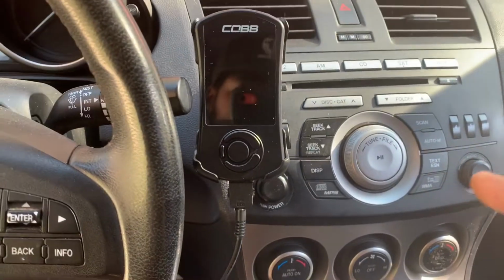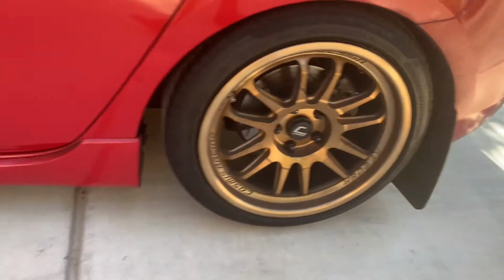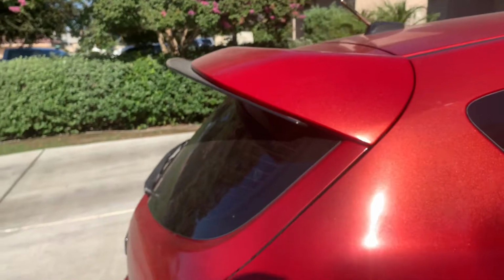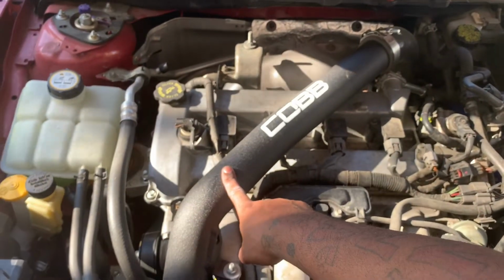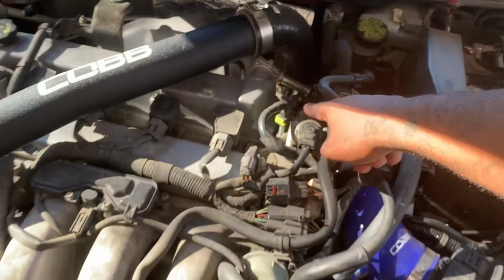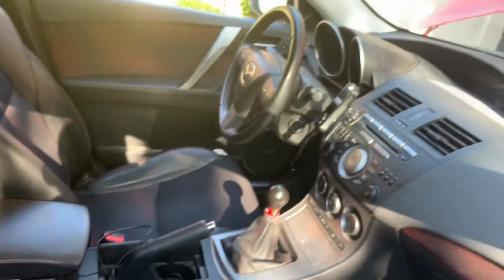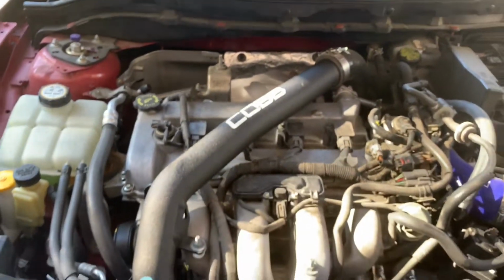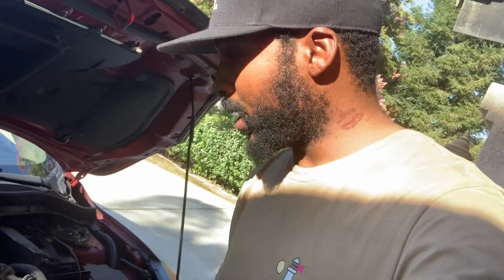CURRENT MOD LIST ON MY MAZDASPEED 3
whats up guys  just a video of my current mods that i have on my mazdaspeed 3